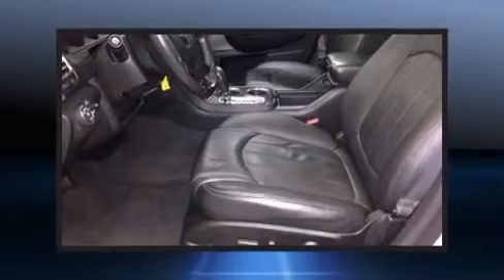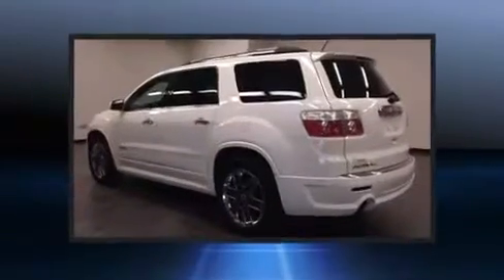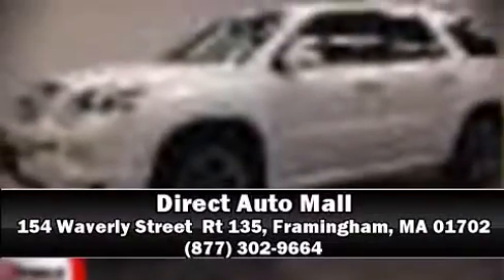2012 GMC Acadia in Everett, MA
2012 GMC Acadia in Everett, MA
if you are looking for a 2012 GMC Acadia in Everett, MA you will find it here. Over 300 vehicles in our inventory. The 2012 GMC Acadia in Everett, MA can be yours.